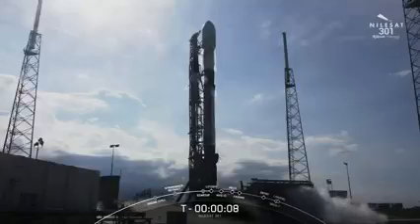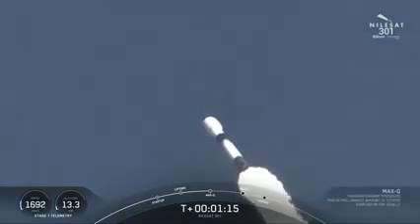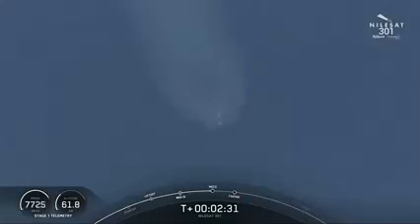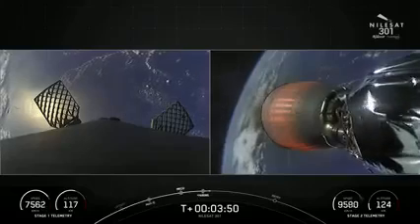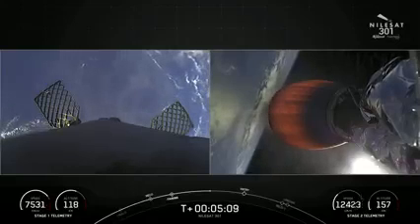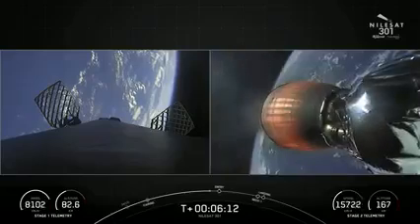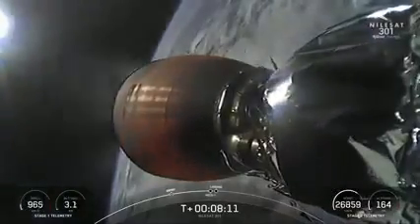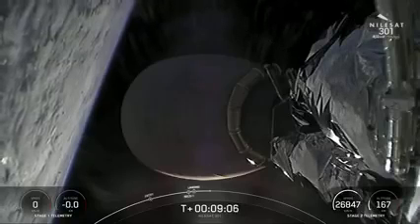شاهد لحظة إطلاق القمر الصناعي المصري الجديد نايل سات 301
انطلق قبل قليل القمر الصناعي المصري الجديد "نايل سات 301" اليوم الأربعاء في تمام الساعة 11 و4 دقائق مساء بتوقيت مصر من قاعدة الإطلاق "كاب كانفرال" ولاية فلوريدا، عبر صاروخ فالكون 9 التابع لشركة سبيس إكس الأمريكية.

تم تصنيع القمر من خلال شركة تاليس، والتي استعانت بأفضل الشركات في تجميع مكونات القمر المصري، وبعدها تم نقله من موقع تصنيعه في مرسيليا بفرنسا إلى ولاية فلوريدا بالولايات المتحدة الأمريكية، حيث خضع القمر لمجموعة من الاختبارات للتأكد من سلامته.

 معلومات عن مدينة الفضاء المصرية، و القمر الصناعي المصري- نايل سات 301

●  قادر على التصدي لأي تشويش ويوفر خدمات الإنترنت،

 ●  استغرق تصنيعه عامين و نصف، و عمره الافتراضي 15 عام،

●  يصل وزنه إلى أربع أطنان و يحمل عدد 39 قناة قمرية،

●  يغطي معظم قارة افريقيا، وقادر على التصدي لأي تشويش،

●  يقدم خدمات الانترنت الفضائي لنطاق واسع، و بسرعات عالية،

🔴  معلومات عن مدينة الفضاء المصرية :

●  تقام على مساحة 123 فداناً، وتضم عدد 23 مبنى، و سيتم الانتهاء منها في عام 2026،

●  تضم المدينة : (( أكاديمية للفضاء - و قبة سماوية - مكتبة للمعلومات الفضائية - مركز تجميع و اختبار الأقمار الصناعية )).